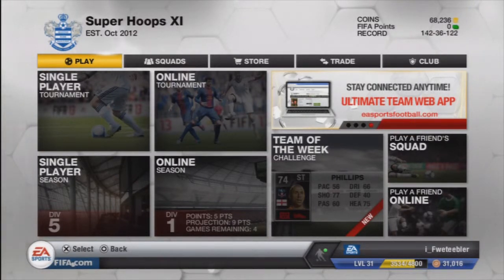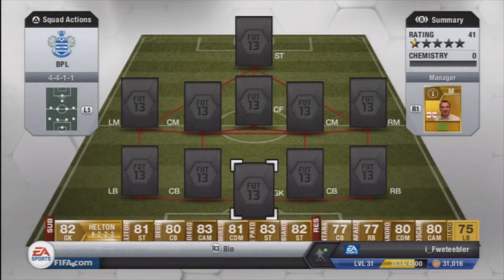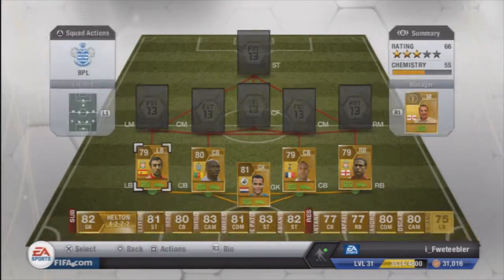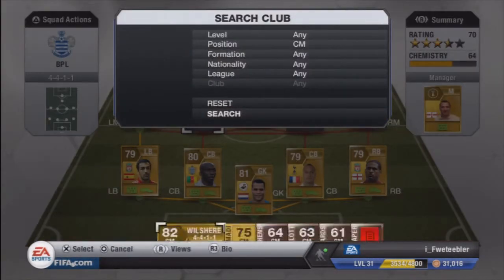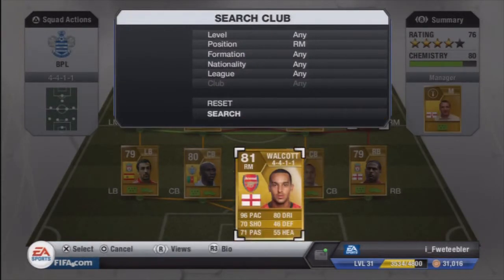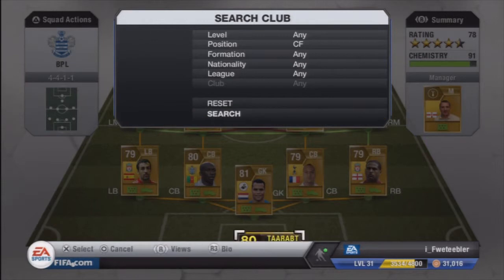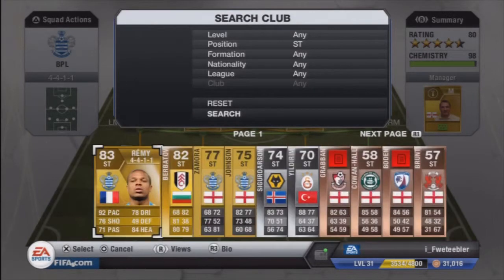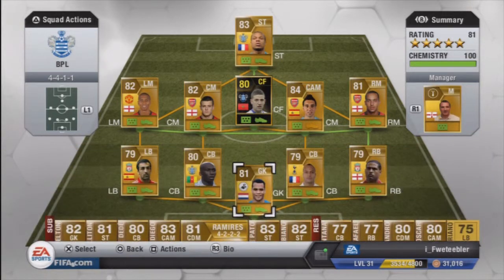FIFA13 BPL Squad Builder 150k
New squad builder for you guys in the barclays premier league it cost me around the 150k mark as i wanted a inform in there to show you guys its a decent team and the inform is top classs and worth the money cheers!!!